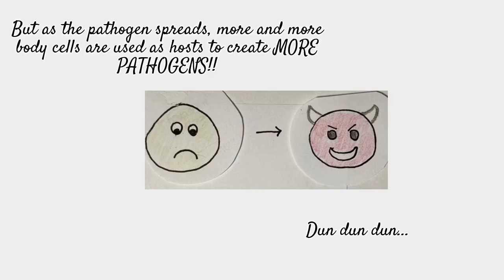Breakthrough Junior Challenge 2020: Adaptive Immunity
Images:
Bacteria Download PNG. (2017).
Borelli, F. (2011). Modified Funny Bacteria.
Your Soulmate. (n.d.-b). Virus Png - Virus Clip Art, Transparent Png.

Video Editing Software:
- Kapwing
- iMovie

Book Used:
Goldberg, D. (2017). Barron’s AP Biology (6th Edition). Barron’s Educational Series.